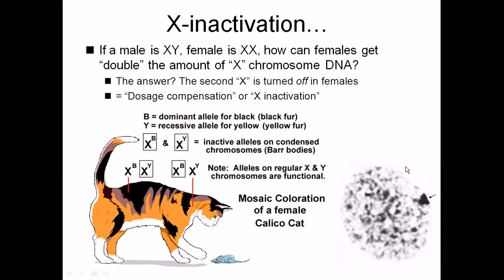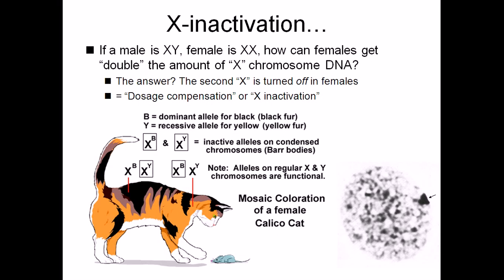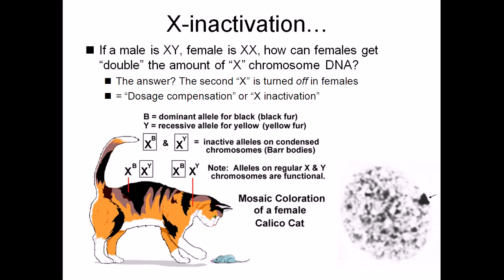X inactivation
This genetics lecture explains the mechanism of x inactivation and dosage compensation in animals.